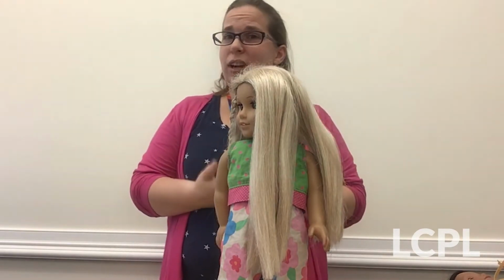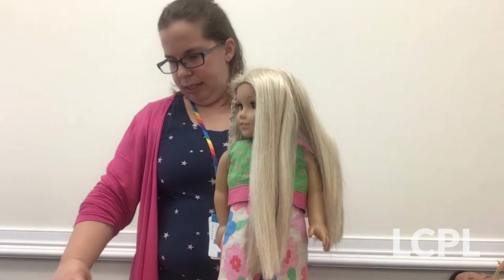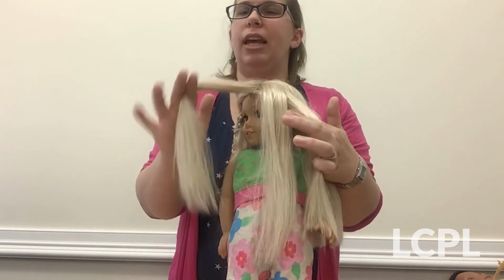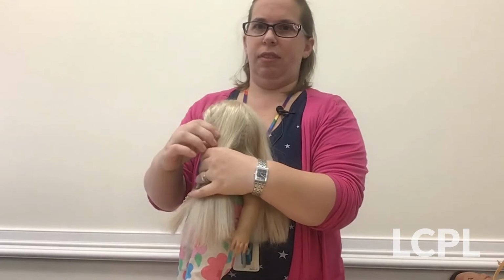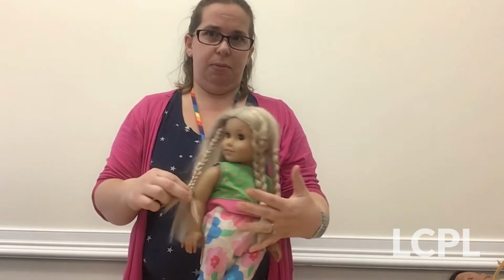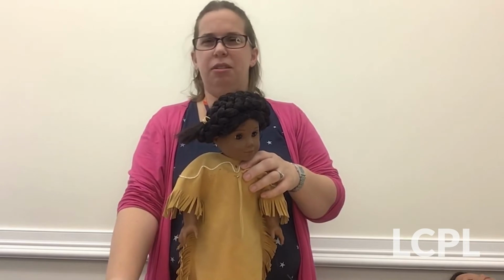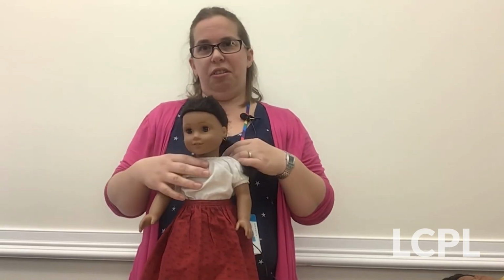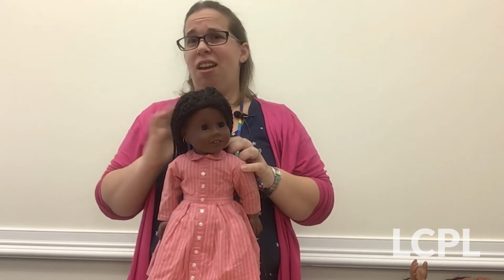Hair Braiding Techniques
Hair braiding is fun to do and looks great on any type of hair. Learn how to do a basic 3-strand braid and some different ways to style it.